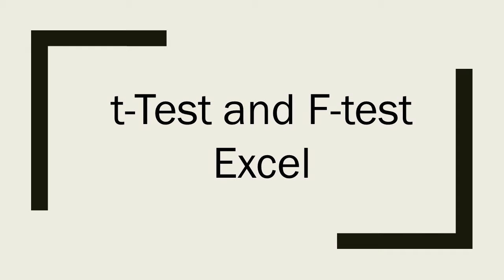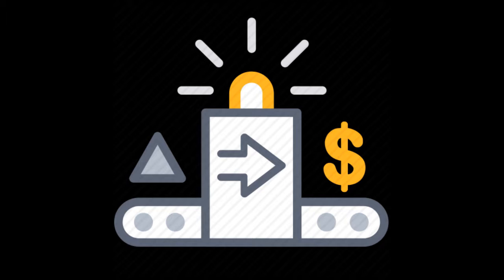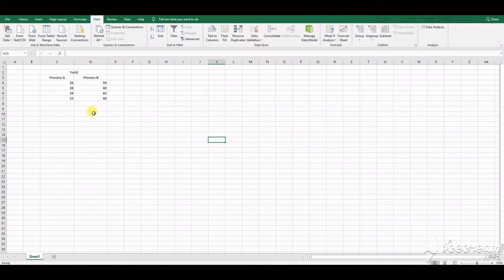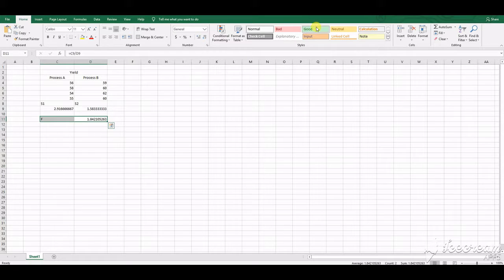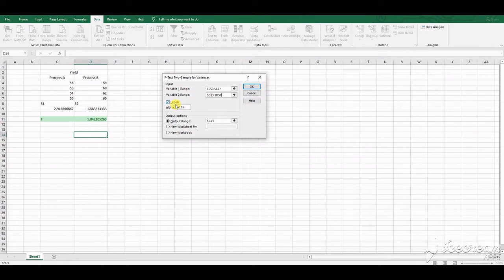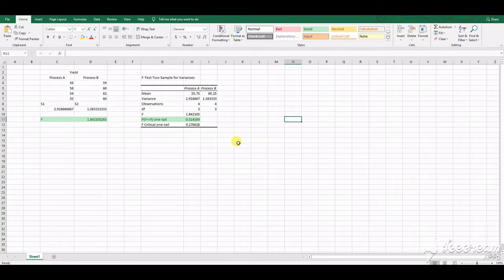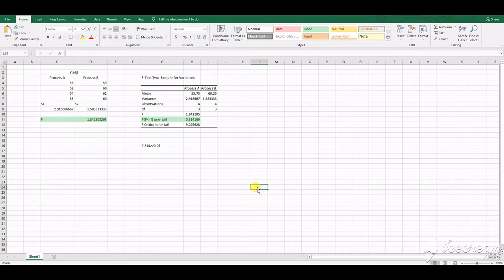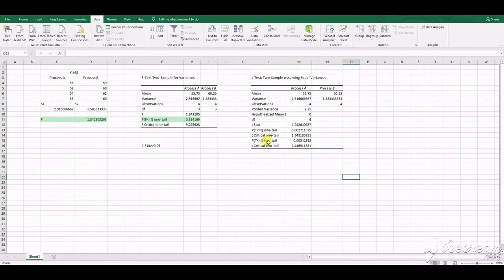t-Test in Excel - Statistic difference between two means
The t-Test is a simple way to confirm that the mean of two sets of data are statistically different. You don't need SPSS or other expensive software to do it, all you need is Excel.